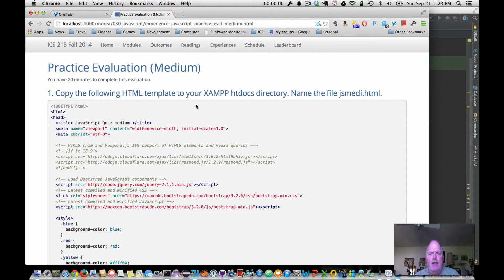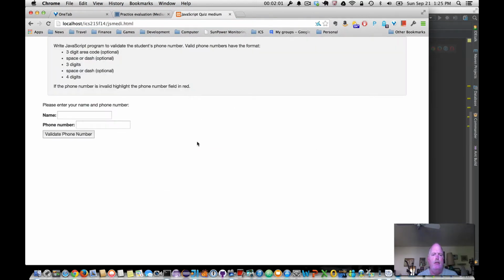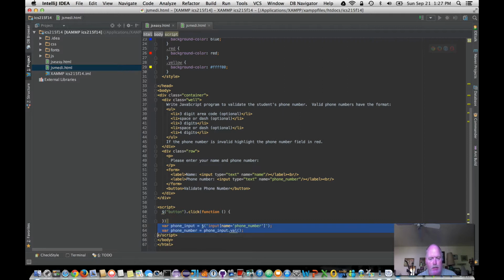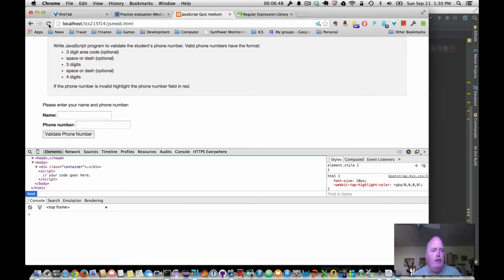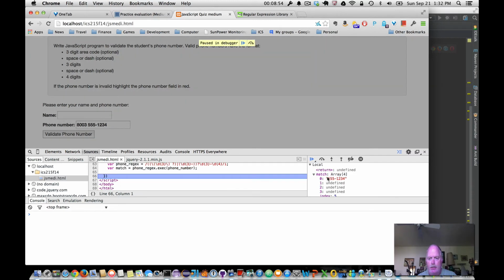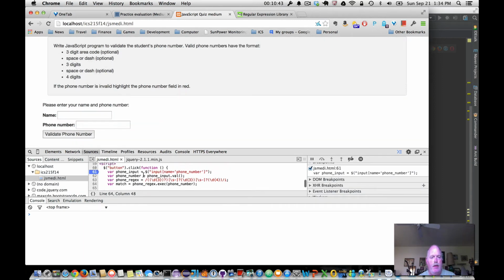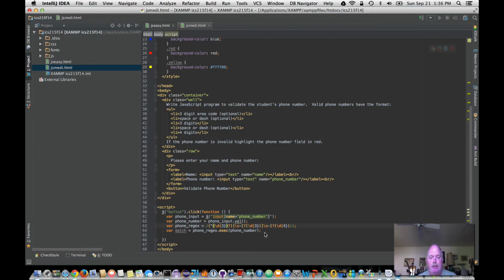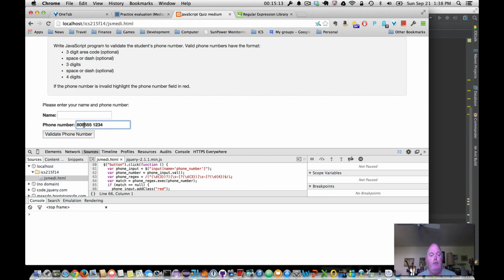Javascirpt medium practice